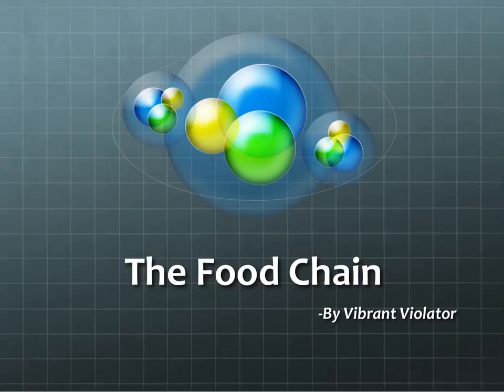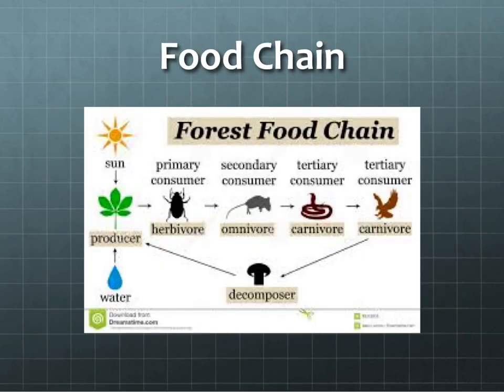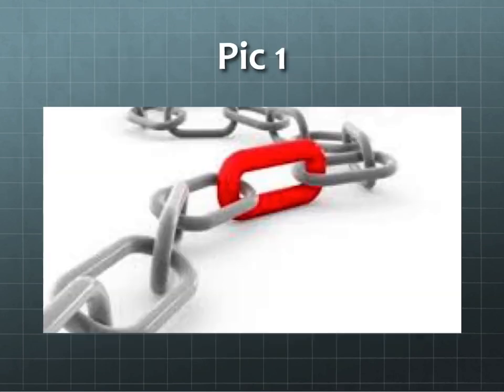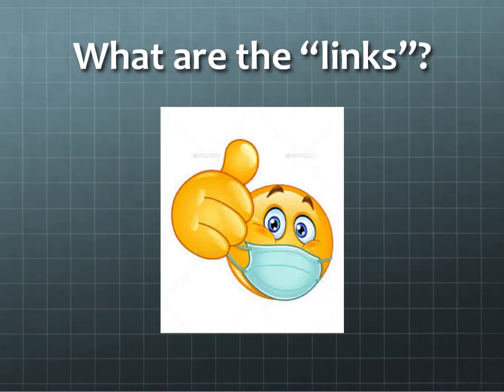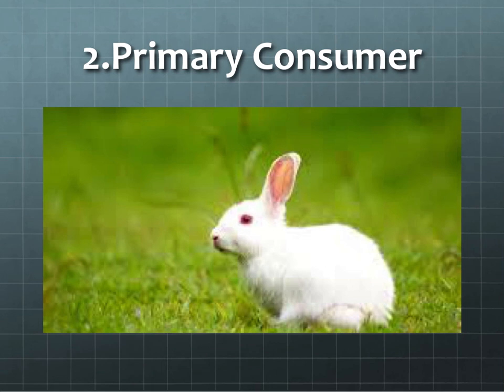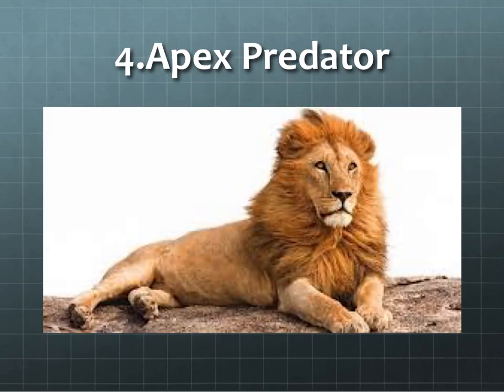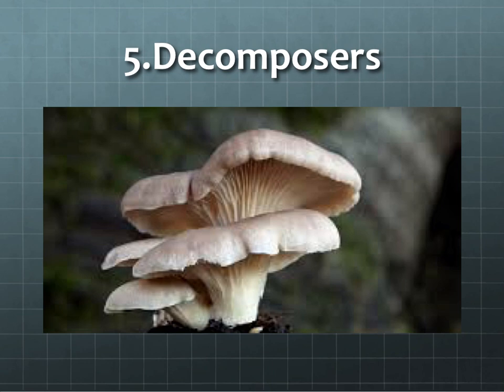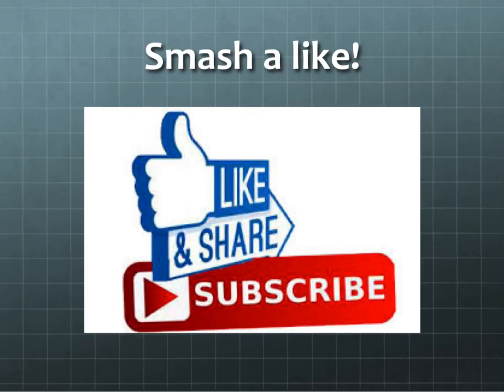Explanation of the Food Chain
In this video, we will be discussing the food chain, and its components.